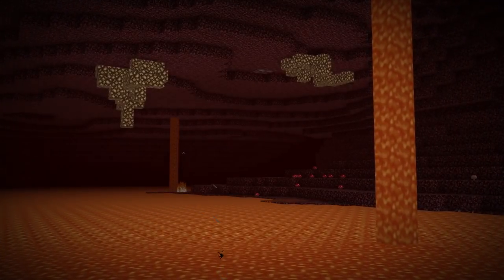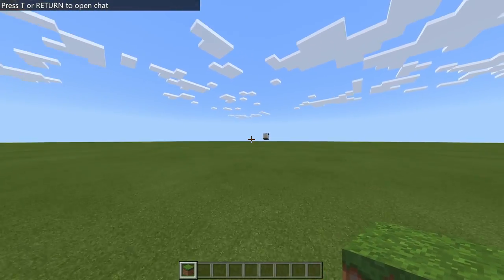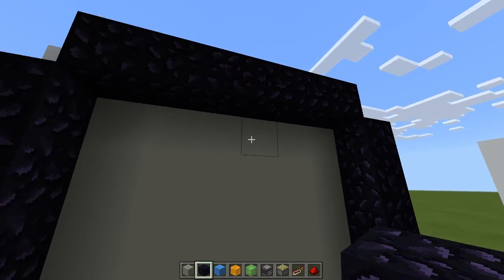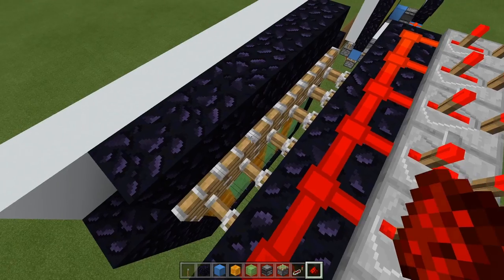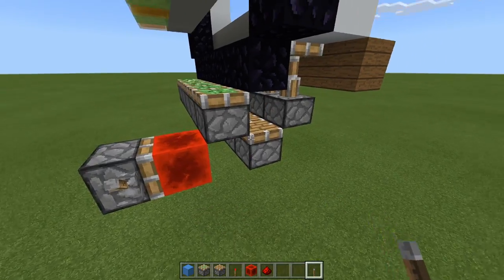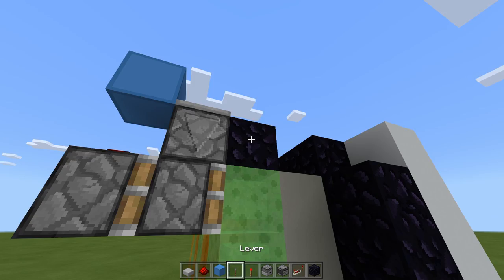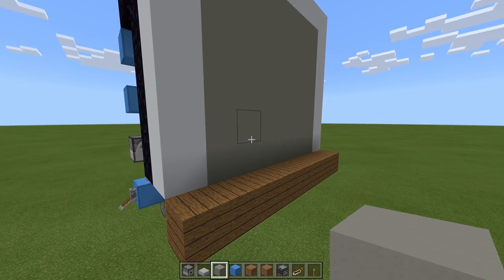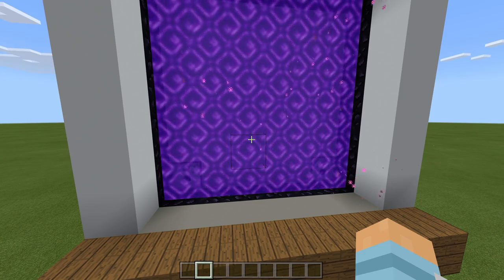Minecraft BE: 6X6 HIDDEN NETHER PORTAL! (PE/Xbox/PS4/Windows10/Switch)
Hidden nether portals can be pretty dull… but a 6x6 Hidden Nether Portal! Now that’s something which can be used for any base for Minecraft Bedrock Edition (PE/Xbox/PS4/Windows10/Switch)

If any of you are wondering, YES, that intro shot of the earth took forever to get right xD

Music (All of the songs used were free to use without attribution)Commons Attribution License 3.0.